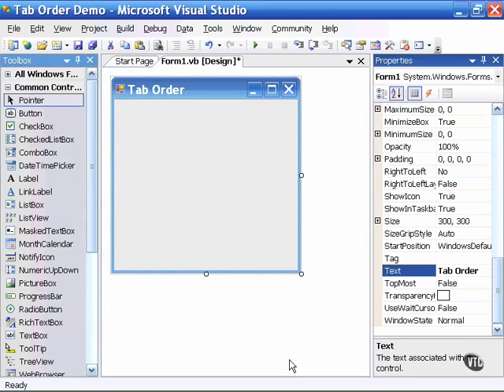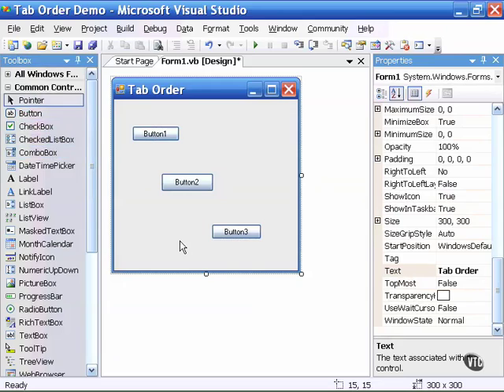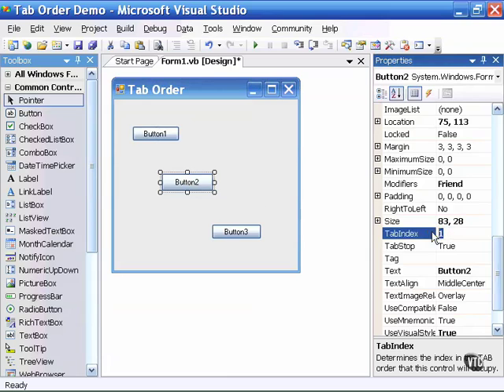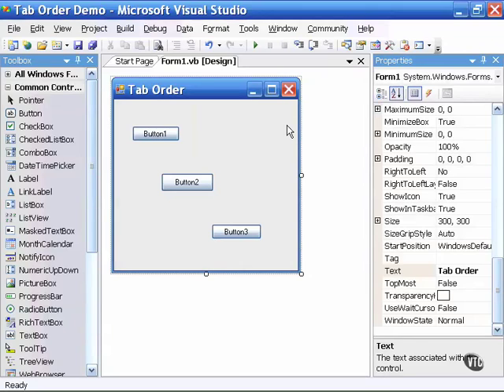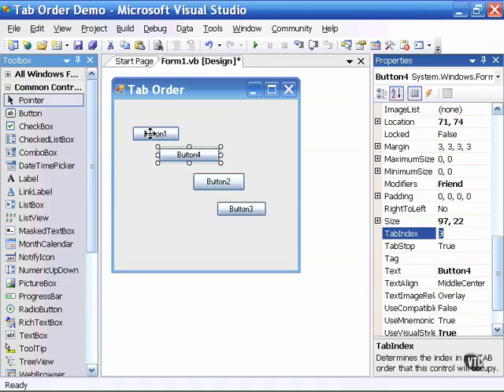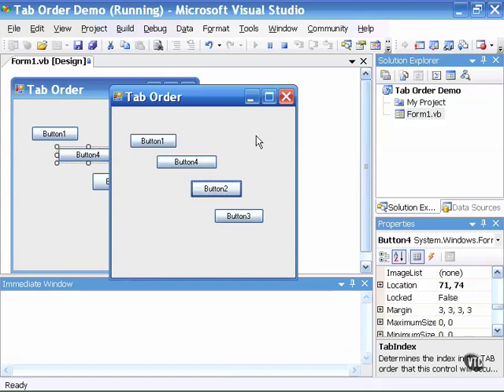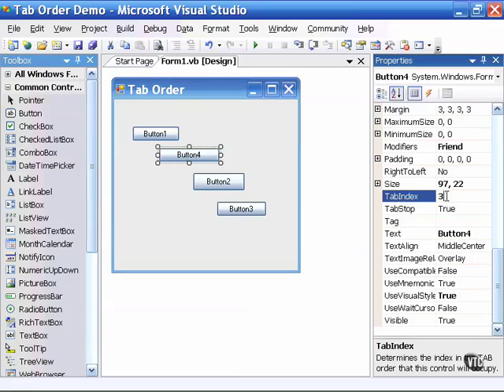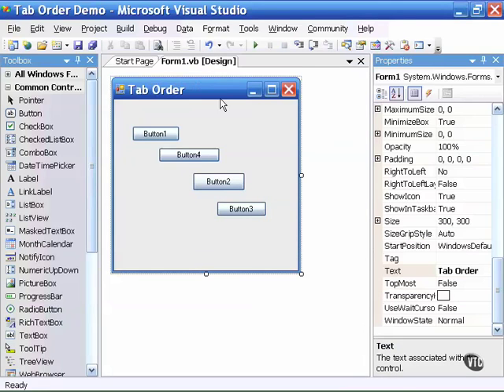05 02 Tab Order for Controls